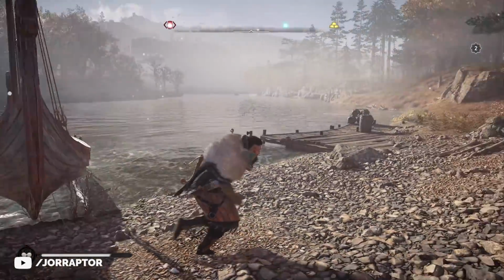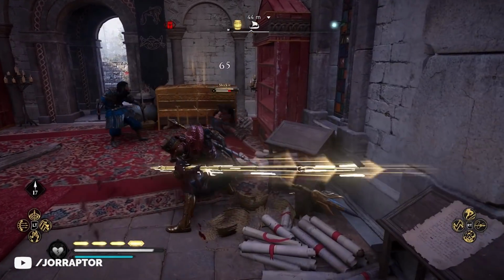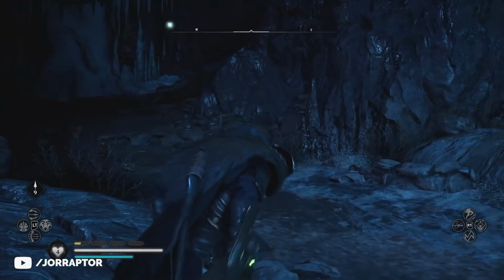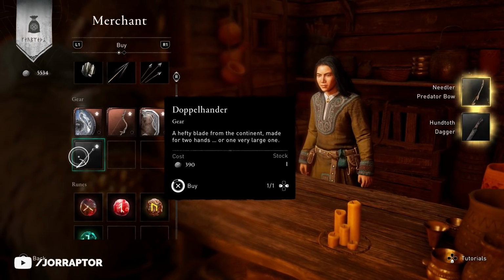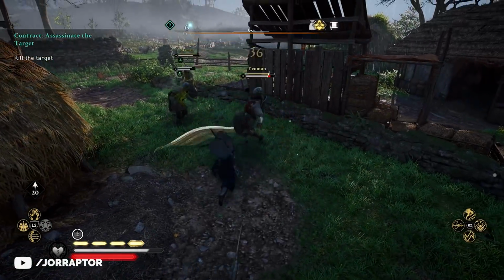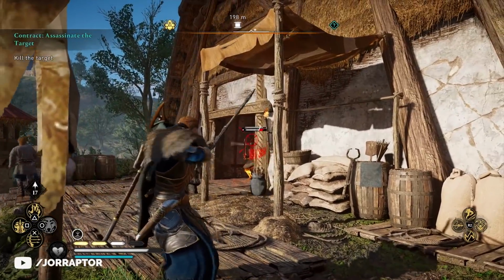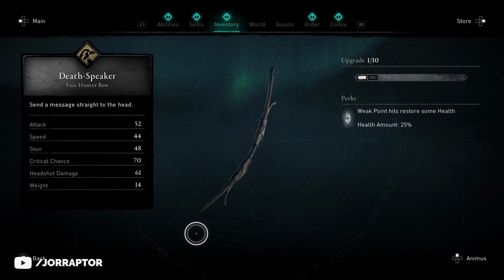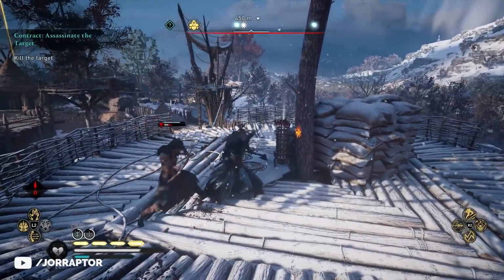Assassin's Creed Valhalla Best Weapons You Need To Get (AC Valhalla Best Weapons)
Assassin's Creed Valhalla gungnir is Assassin's Creed Valhalla Best Weapons (AC Valhalla gungnir - AC Valhalla Best Weapons)

00:00 Intro
00:50 Gungir Showcase
03:07 How To Get Gungnir
04:02 Other weapons to get

Assassin's Creed Valhalla Tips And Tricks - Best Way To Get Money (AC Valhalla Tips And Tricks)

Assassin's Creed Valhalla Tips And Tricks - Amazing Things To Get Early (AC Valhalla Tips And Tricks

Assassin's Creed Valhalla Gameplay Impressions After 14 Hour With New Demo (AC Valhalla Gameplay):